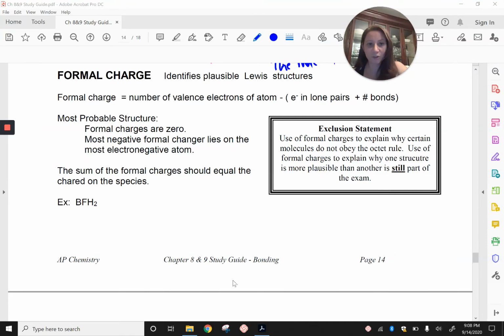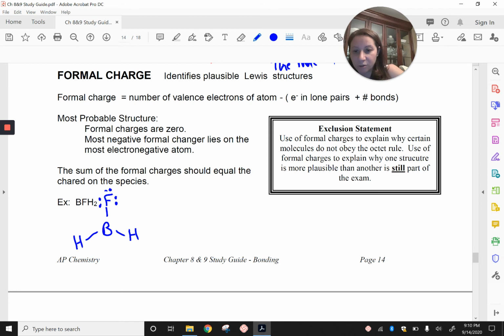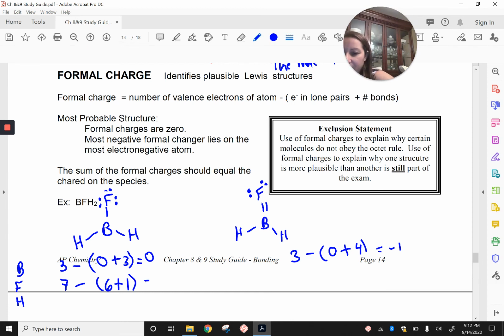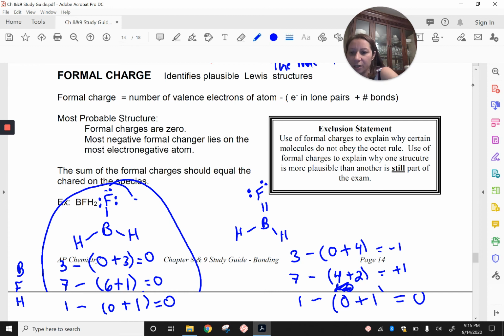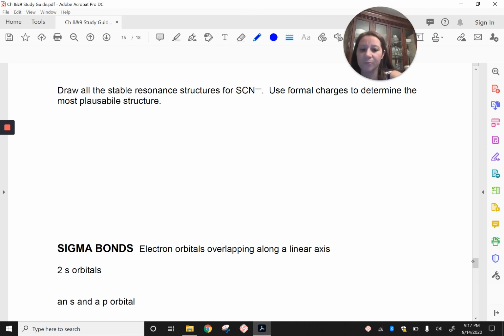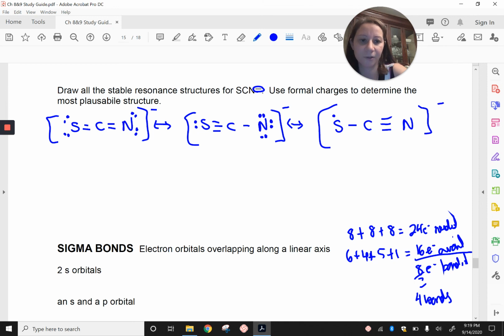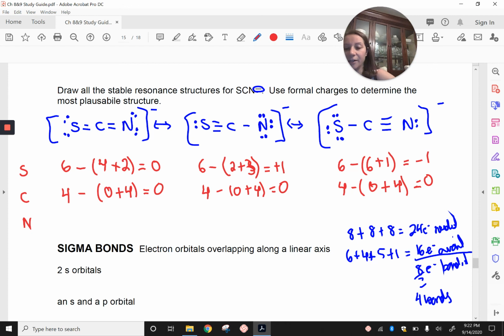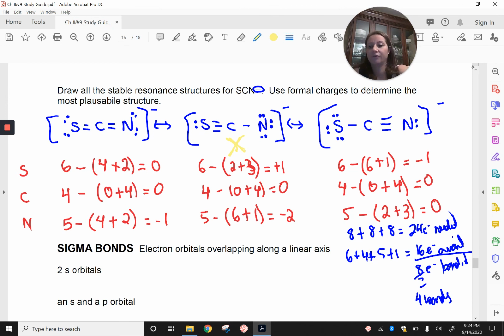AP Chem Ch 8&9 - Formal Charges - Part 10 of 11